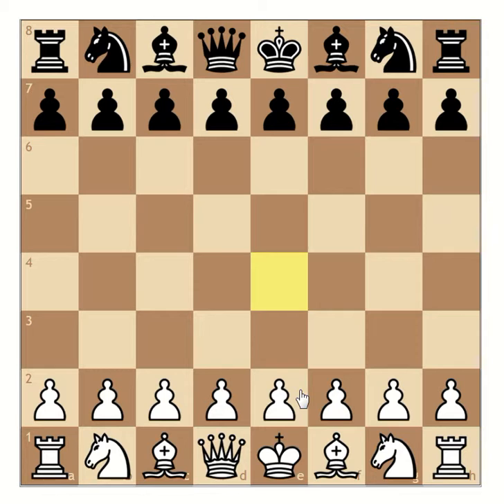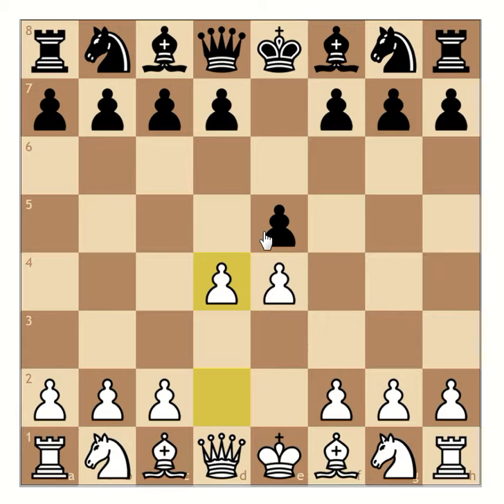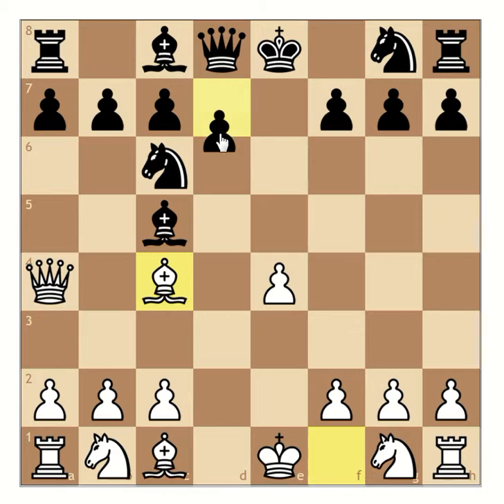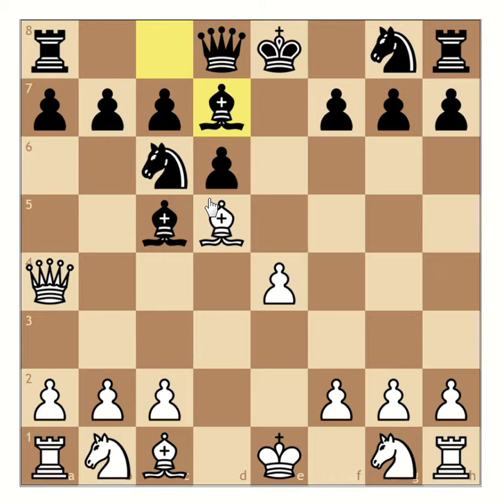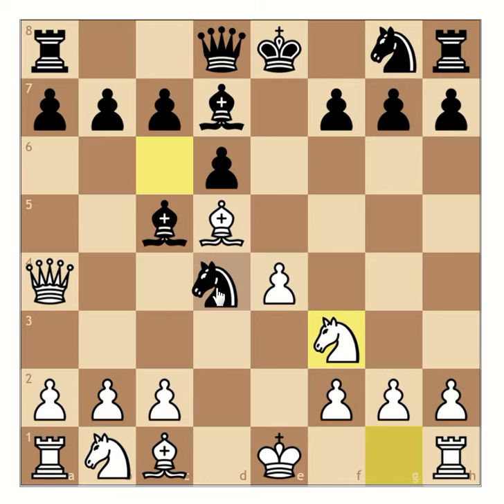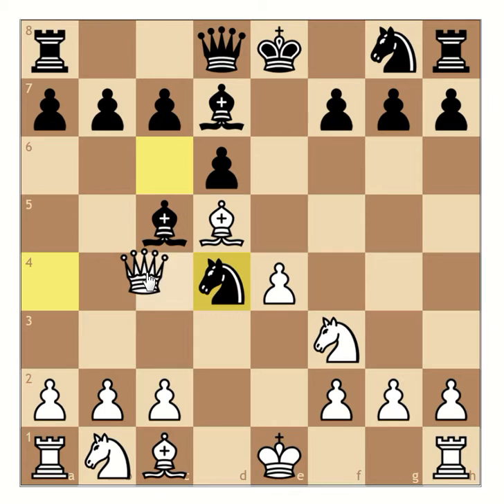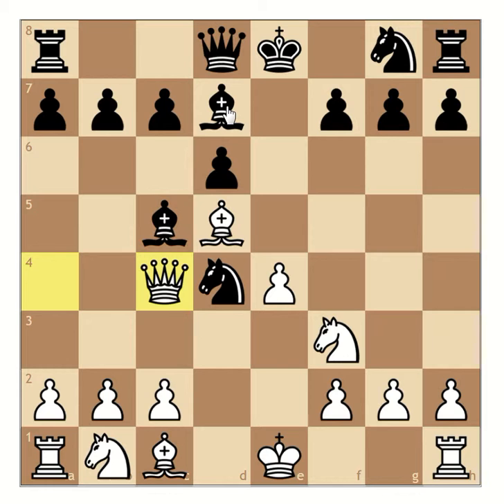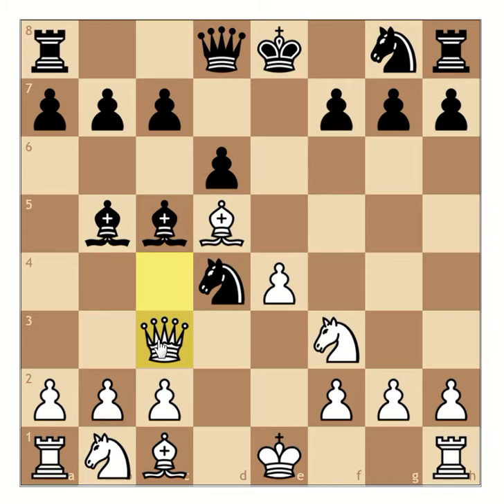Chess center game traps and errors 5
Fifth video